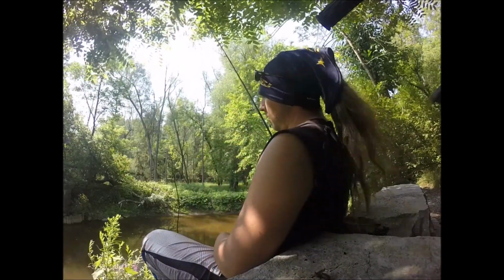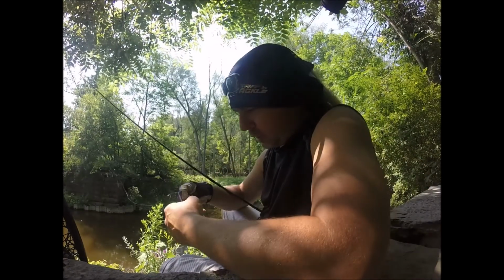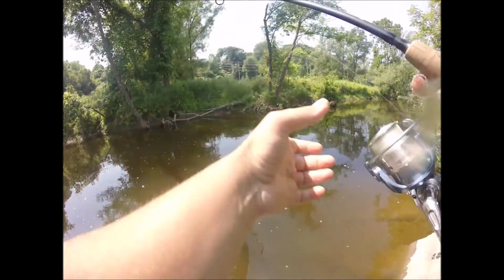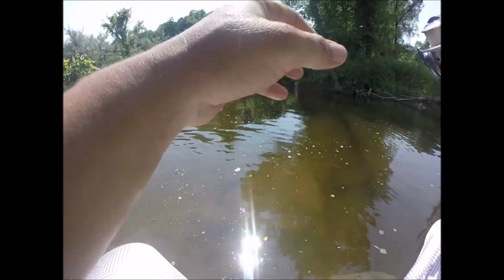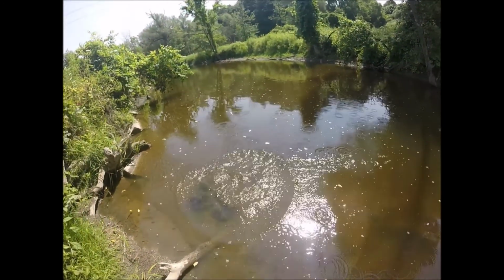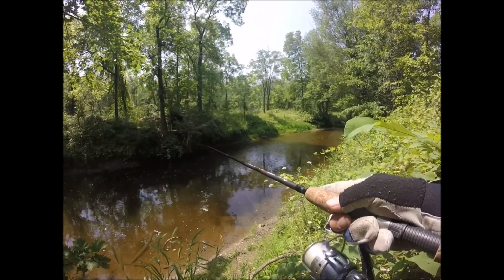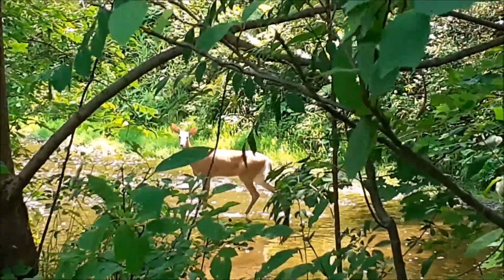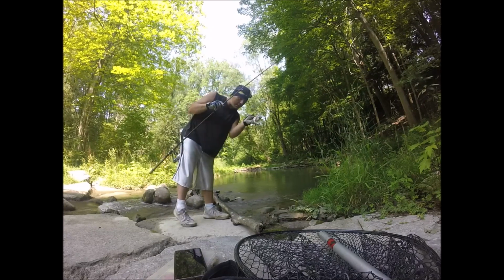Tiny Local CREEK FISHING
I took a bike ride to a tiny local creek to do some CREEK FISHING! I used worms and bell spinners to catch a bunch of fish. I was lucky enough to see a deer and a mink.